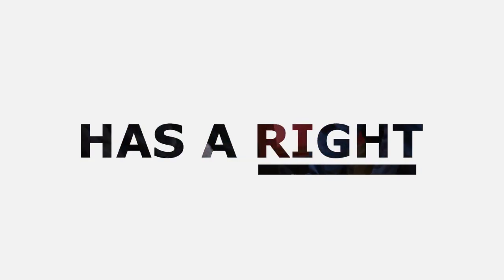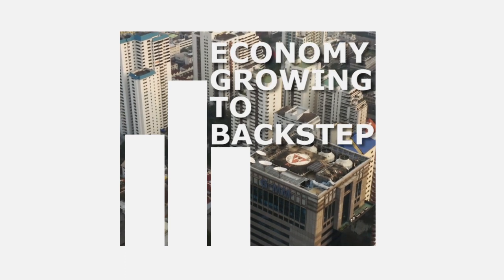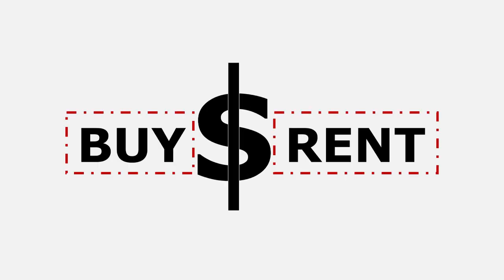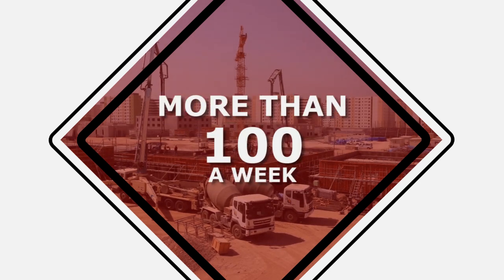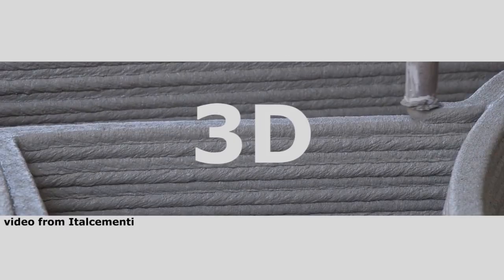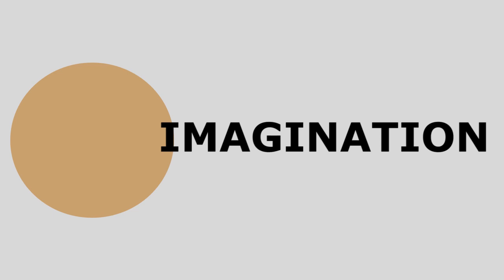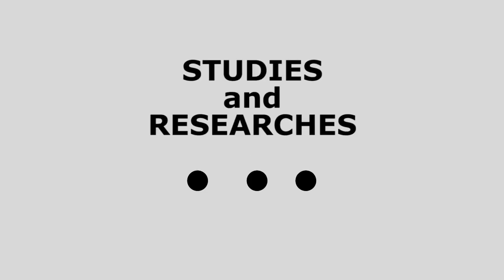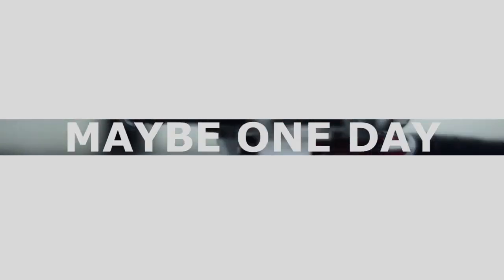Bataan Peninsula State University | ACI Fall Convention: Concrete Solutions 2020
Video entry of 1BPSU to the American Concrete Institute's Concrete solutions 2020.

Photos from Unsplash by:
 -Morgan Housel
 -Peter Zhou